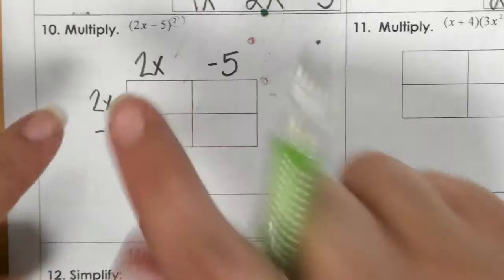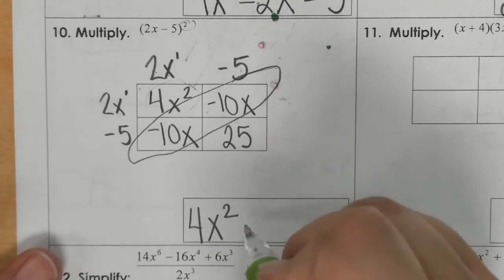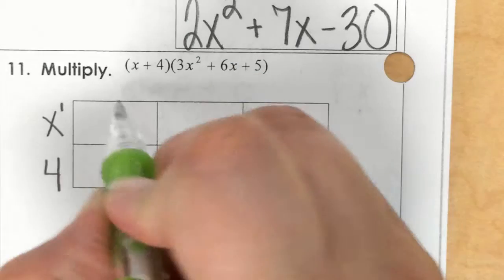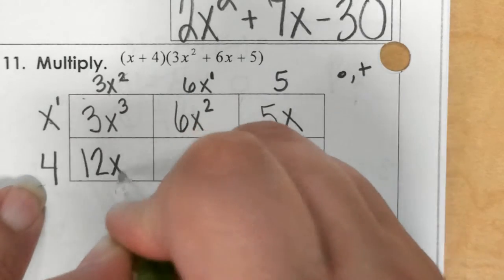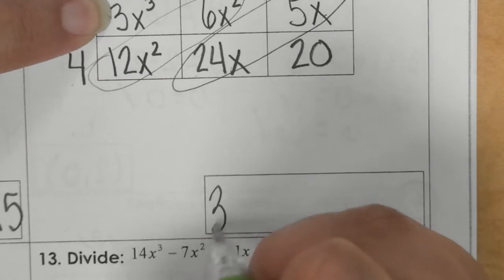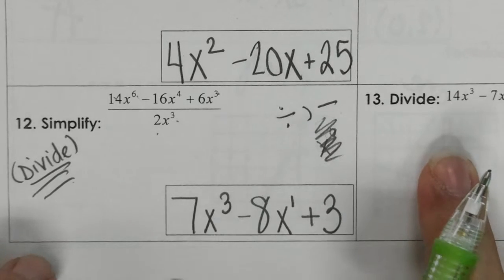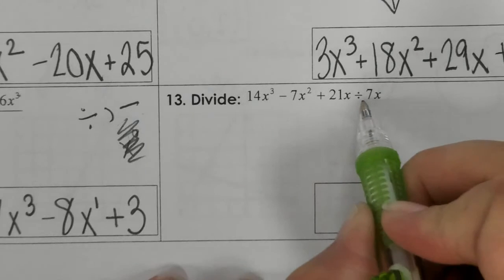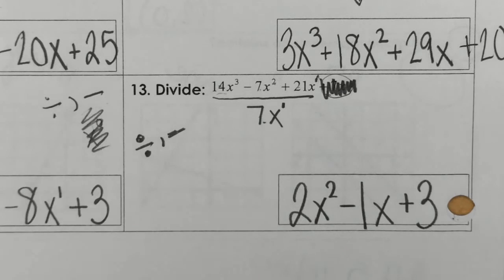Alg 1-2 - Final Exam Review #1 Part 2 [Questions 10 - 13]